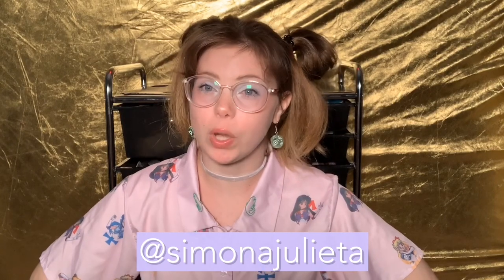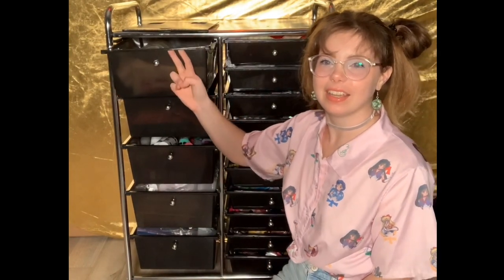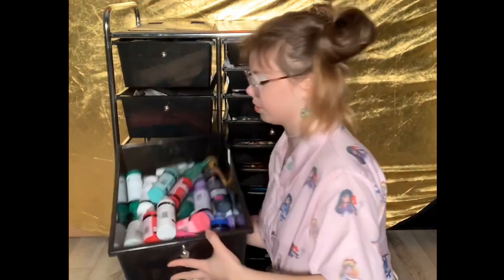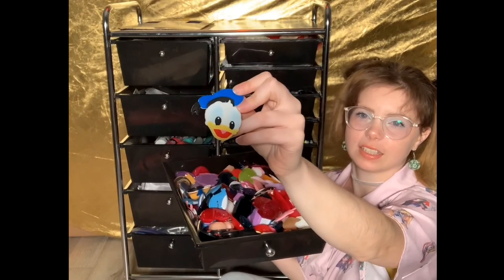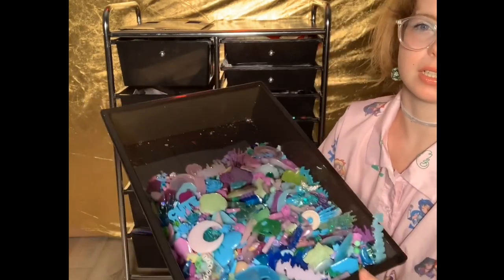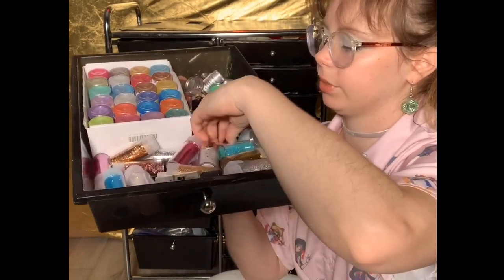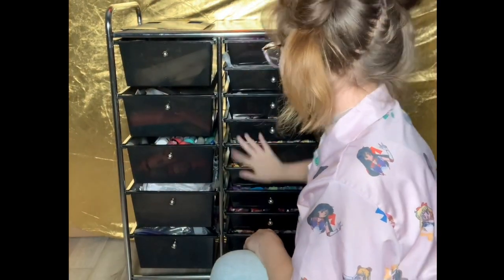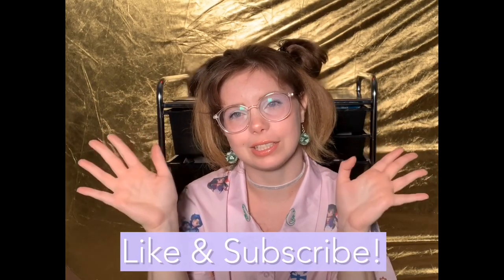a look into my workspace! | decoden artist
✨Hello✨
Today I’m showing you how I store my supplies for making decoden cases
. Please feel free to message me directly on my Etsy store for a custom order 😘

EXTRA PROTECTIVE CASES AVAILABLE

🍭  COMMISSIONS OPEN 💖
🍬  100% custom made 🍭
🌈ANY case with ANY design🍬